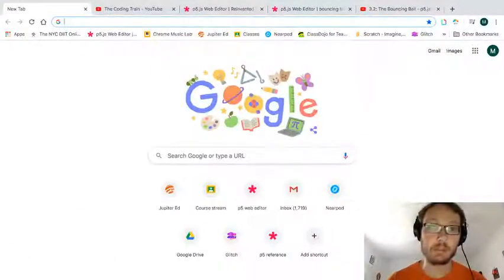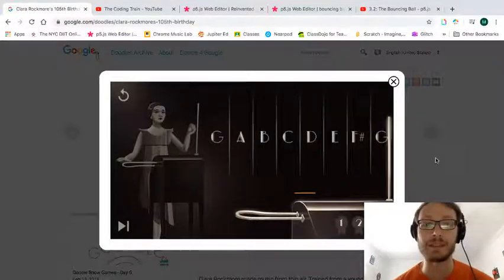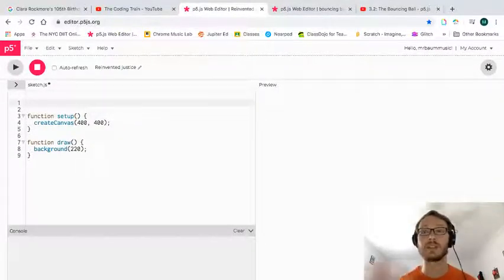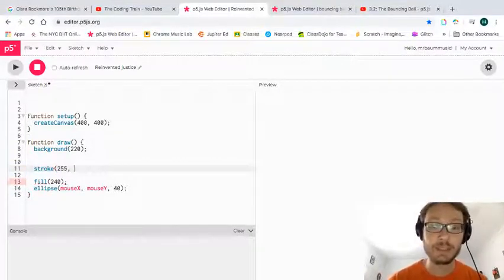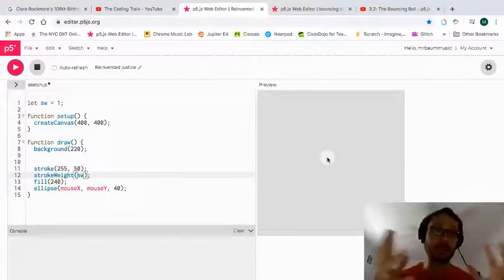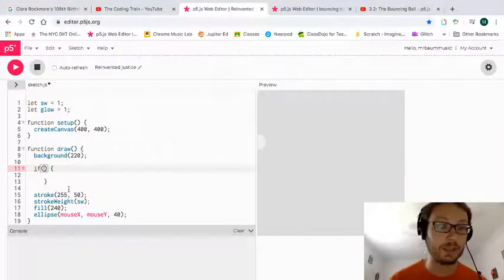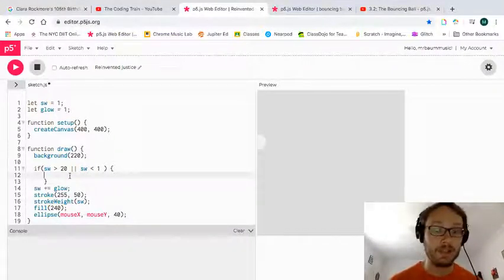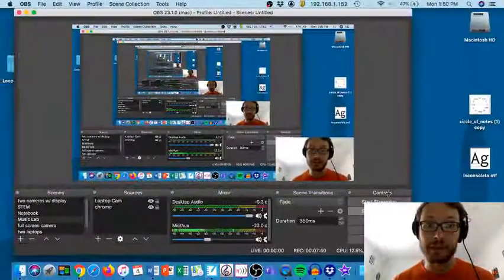p5.js Tutorial - Recreating Theremin Google Doodle part 1: Glowing Orb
This project uses p5.js to recreate the Theremin Google Doodle for Clara Rockmore's 105th Birthday

This video starts by making a glowing orb that moves with the mouse. It also introduces the concept of 'or' syntax in a compound conditional statement.

These videos were made during quarantine for a STEAM class I teach, so there may be references to the class or an assignment.